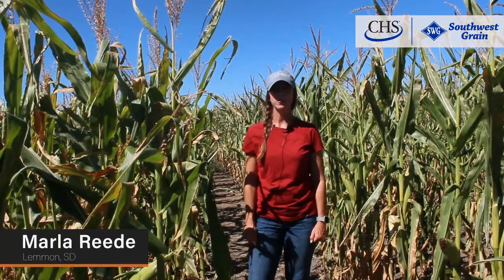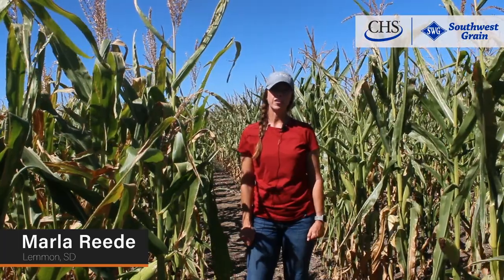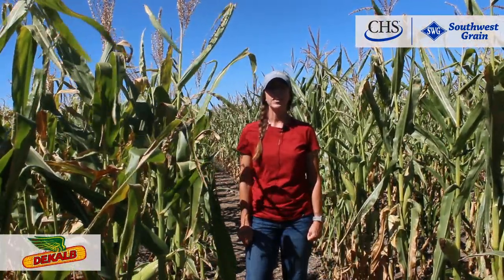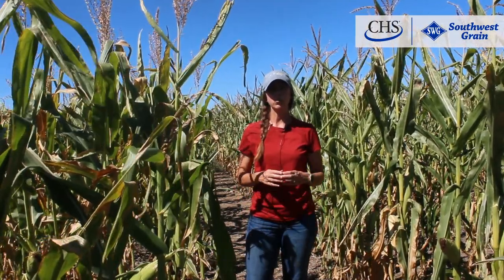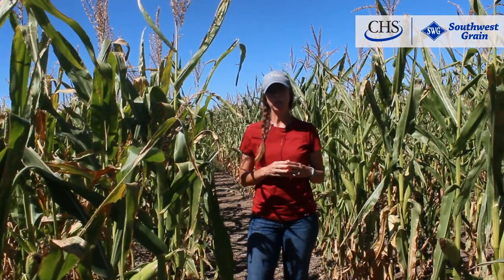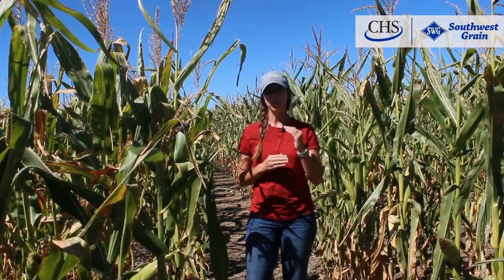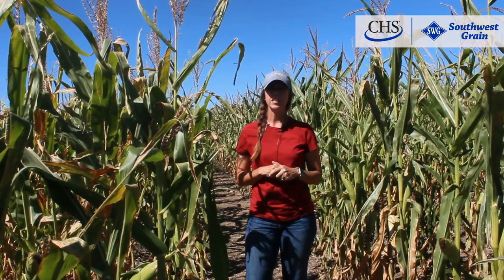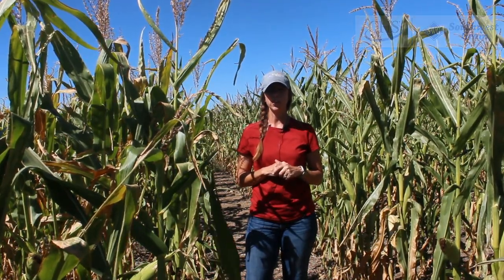Corn Variety Spotlight 2022: Dekalb 36-86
To learn more about Dekalb 36-86 reach out to your local Southwest Grain Agronomist.